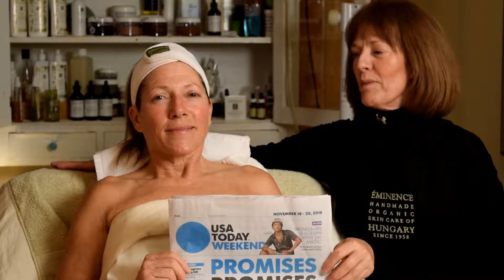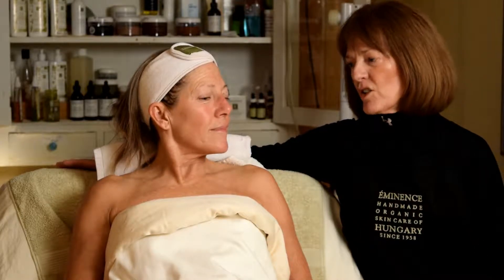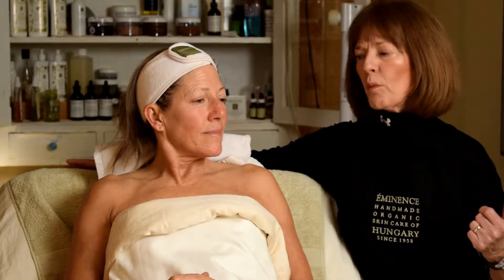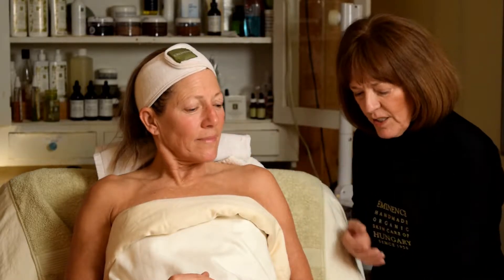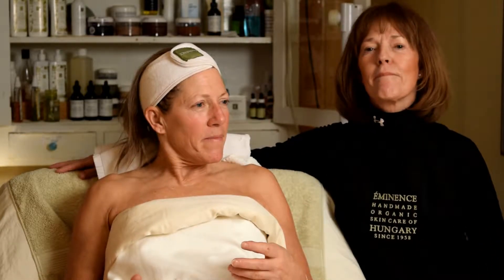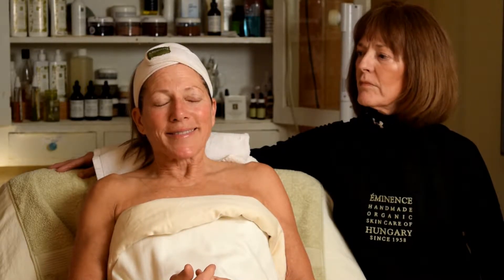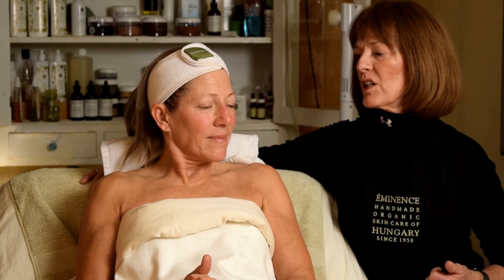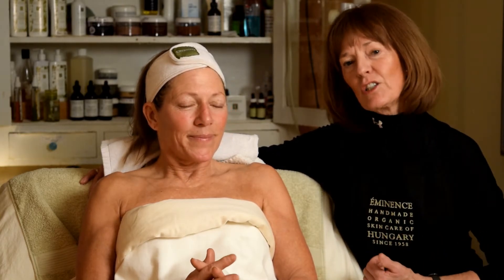Karen Keady for The Skin Games Week 2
Essential Skin Care with Karen Keady is on week 2 with Robin, her model for The Skin Games. Today she's discussing enzymes and the removal of dead skin cells. This is how anti aging works--- the wrinkles don't just disappear, the esthetician has some scientific reasons for the products they use, and they WORK! Check out the results Karen is getting with Active yet NATURAL ways to peel and get great anti-aging results!